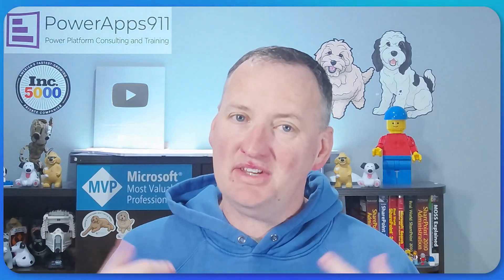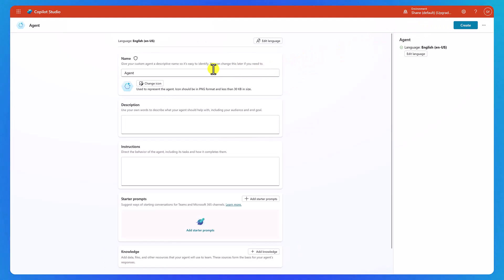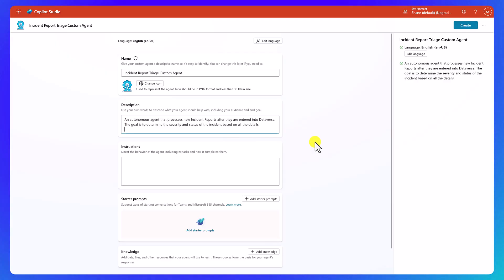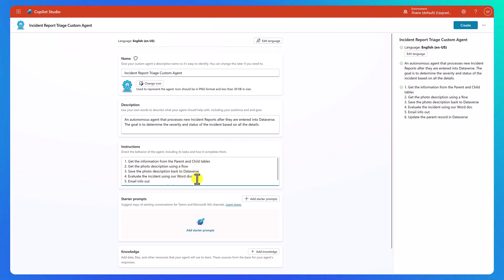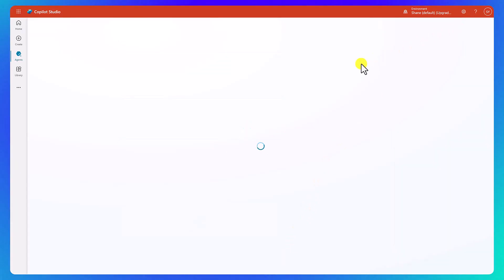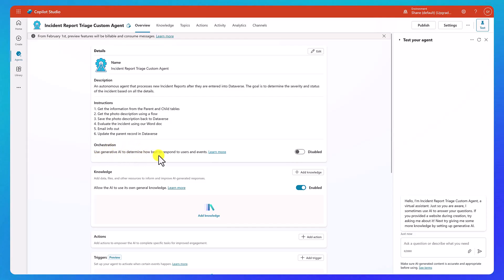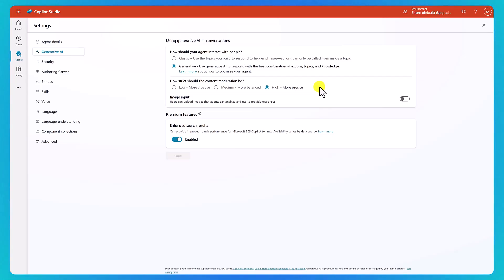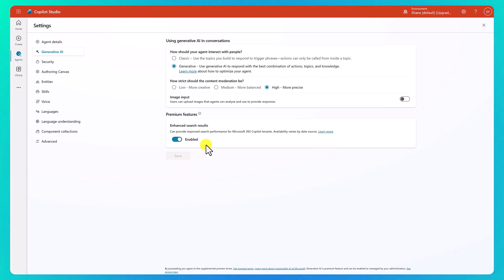Incident Reporting Agent | Building an Autonomous Agent step-by-step | Create the agent | EP17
Build a new agent by manually specifying the settings. To create this agent, Shane will show you how to build an agent from scratch using the configuration settings rather than conversationally.